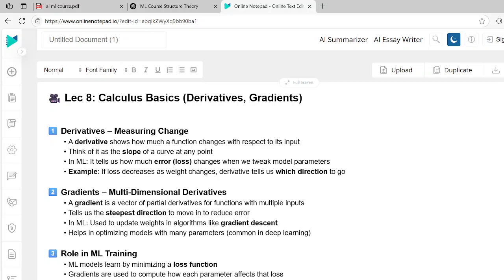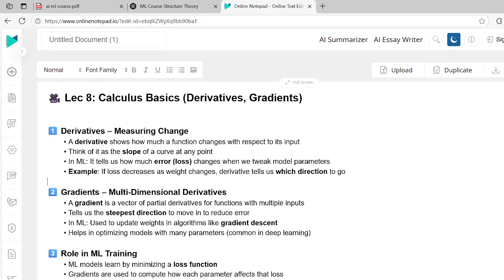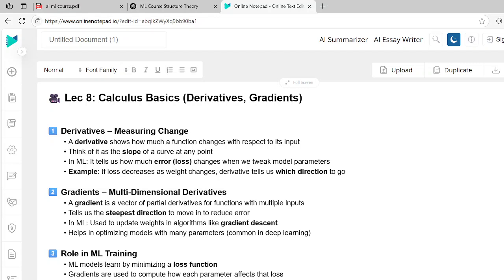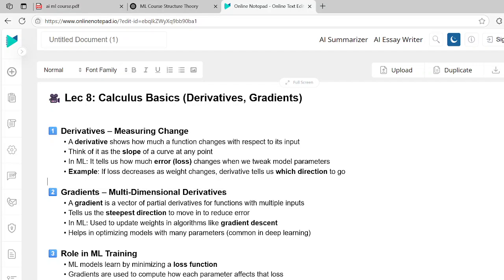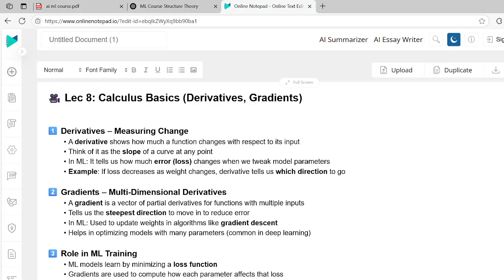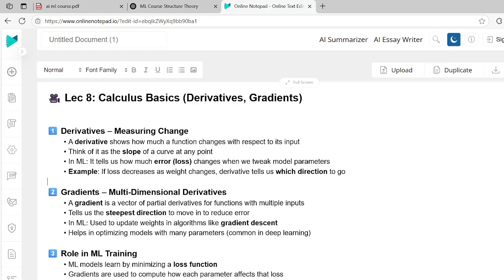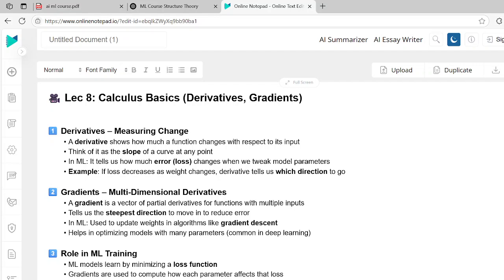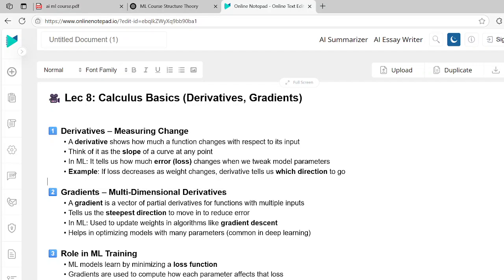8 calculus basics